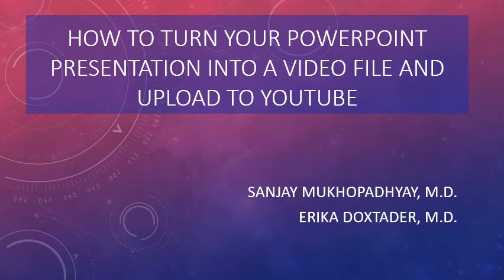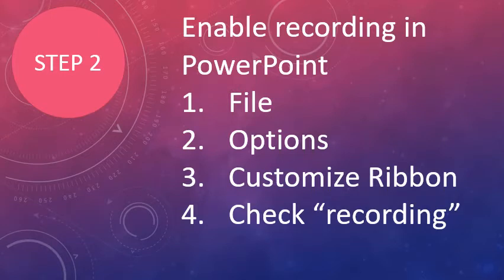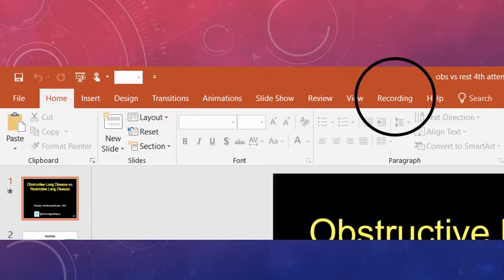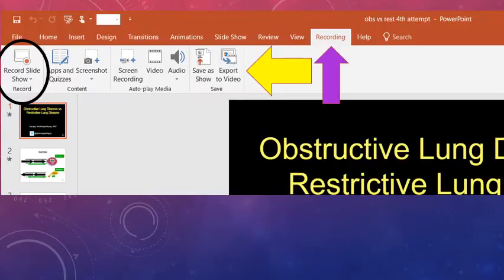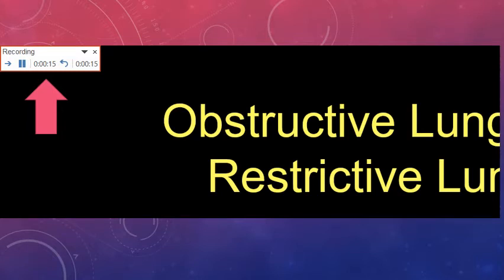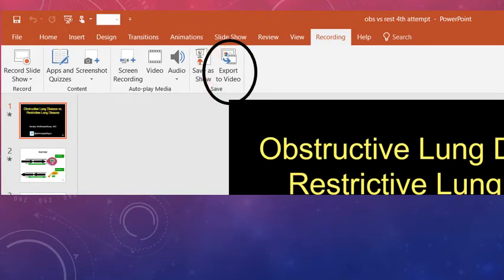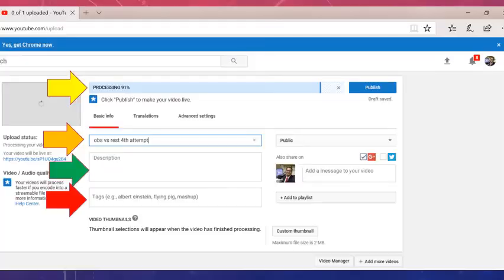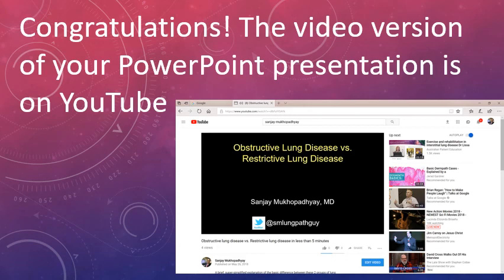How to turn your powerpoint presentation into a video and upload to YouTube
This short video gives a step-by-step tutorial on how to convert your PowerPoint presentation into a video file using the available recording function in the newer version of PowerPoint. Existing presentations can be easily converted into MPEG4 video files and uploaded to YouTube, where they can reach a wide audience.